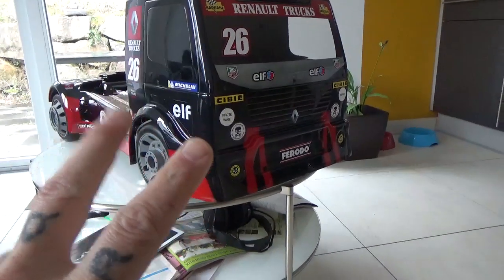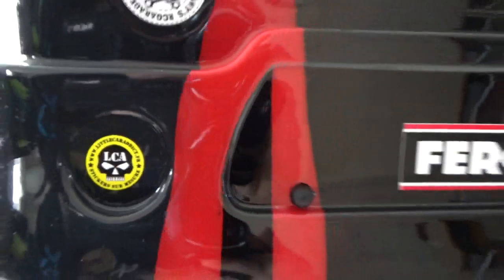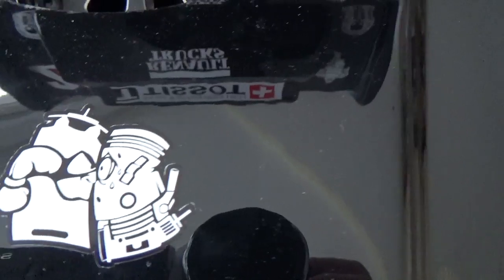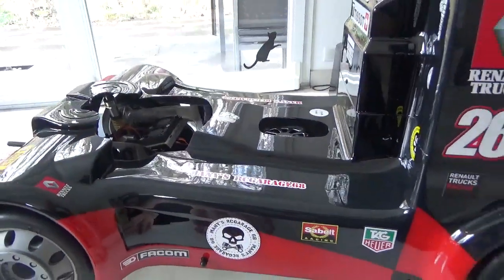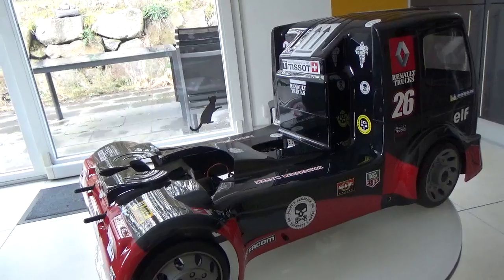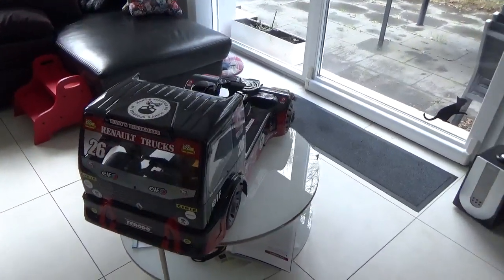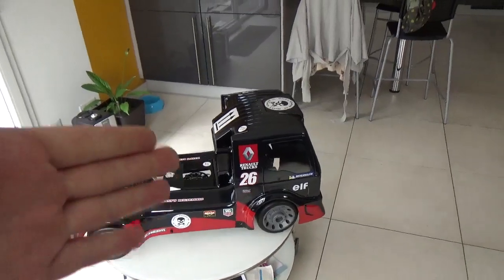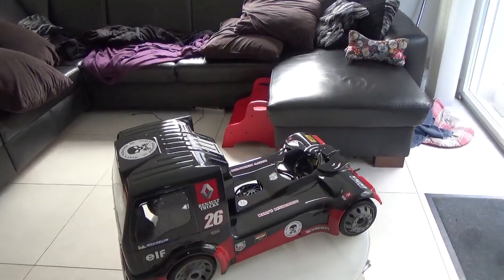MY FG 12s RACE TRUCK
run at 20pm gmt 03.24.19